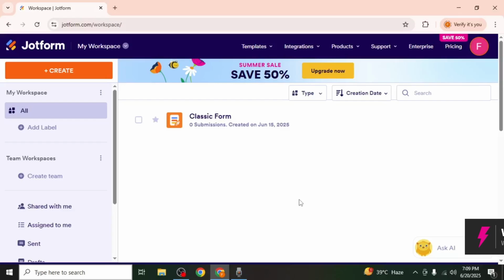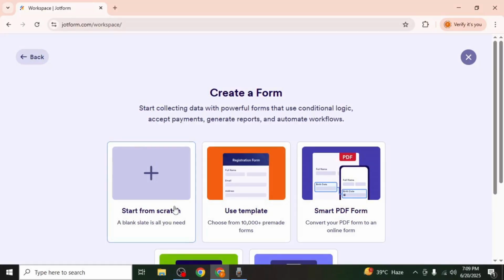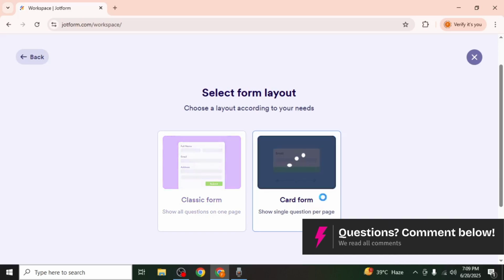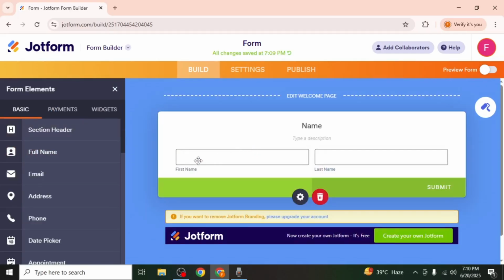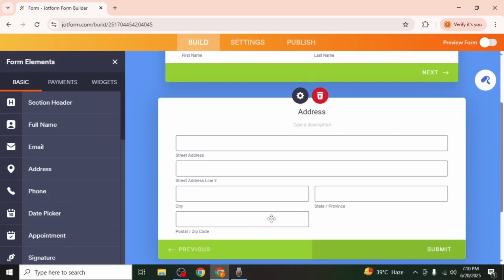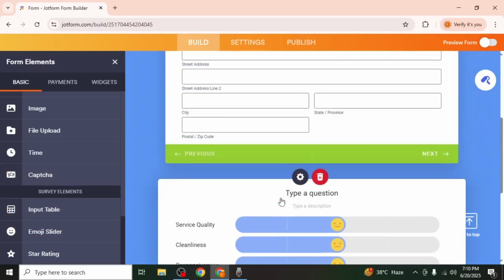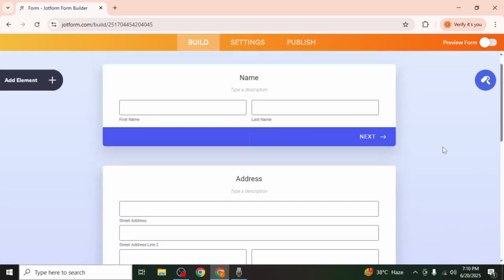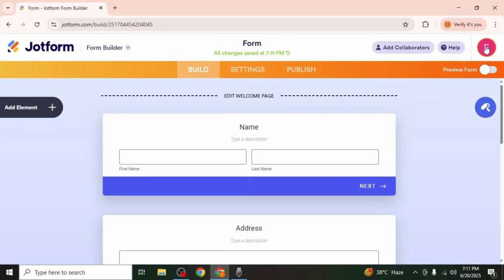How to MAKE JOTFORM CARDS (Step by Step)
This video explains how to use the Jotform Cards layout to create interactive, conversational-style forms for a better user experience. Please consider liking the video and letting us know if you have any comments, ideas or questions, we really appreciate any feedback! We have plenty of other tutorials on our channel so come and see if we can help you with anything else :)